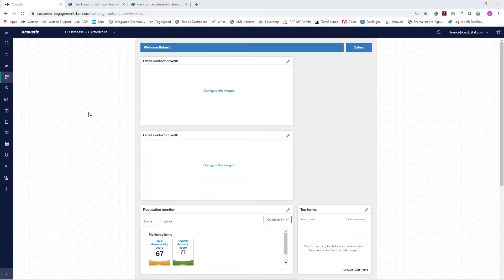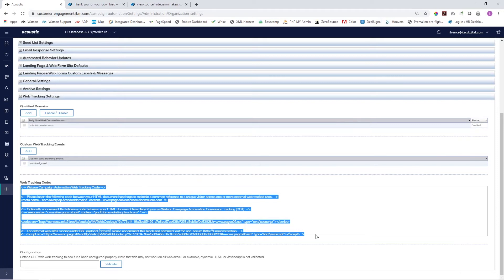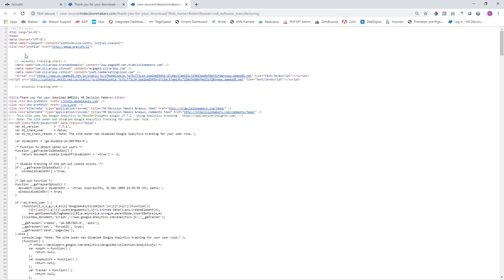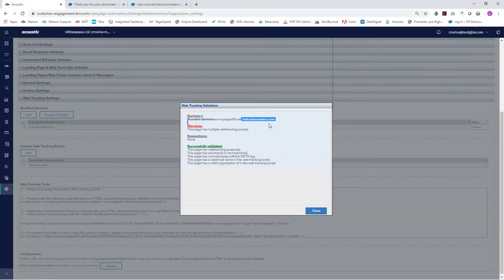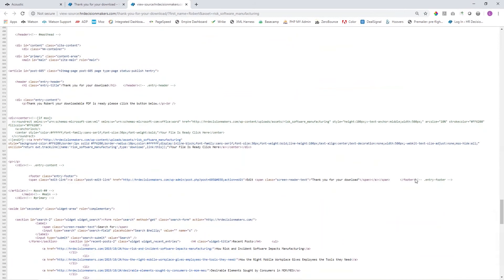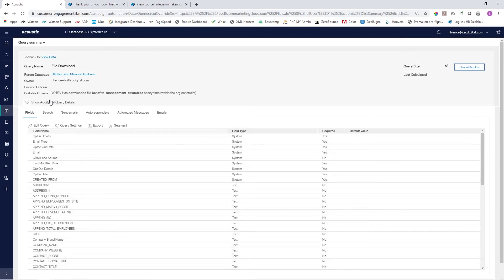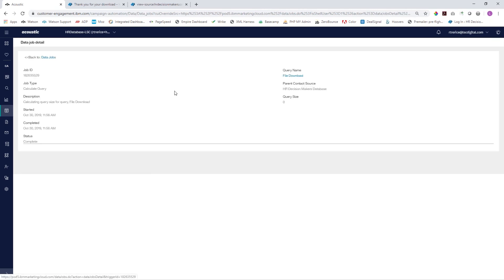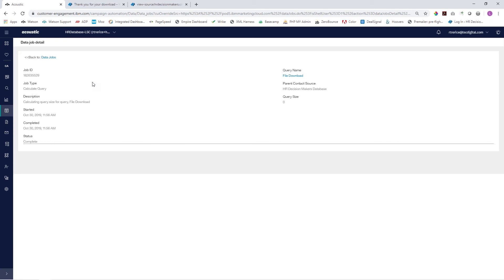How to Set Up Web Tracking in Acoustic Campaign (formerly IBM Watson Campaign Automation)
Web tracking can help you more accurately score you database's engagement. Marketers, like us here at LSC Digital, use web tracking to trace web traffic to certain actions such as downloading a file or clicking a link. In this video Bob demonstrates how you (or your developer) can use Acoustic's web tracking abilities to track engagement from your website and use that data to improve your scoring model.